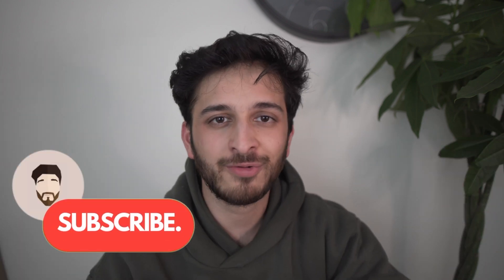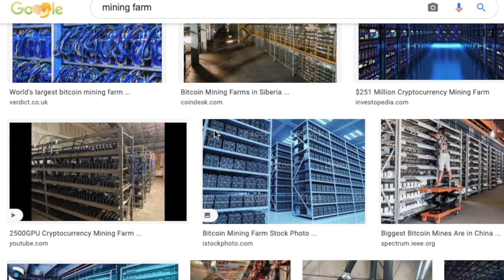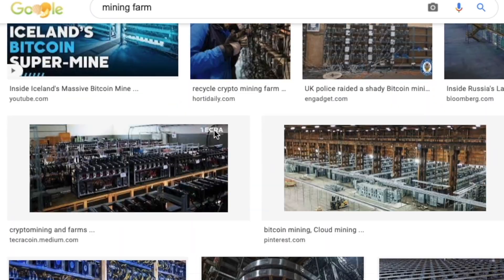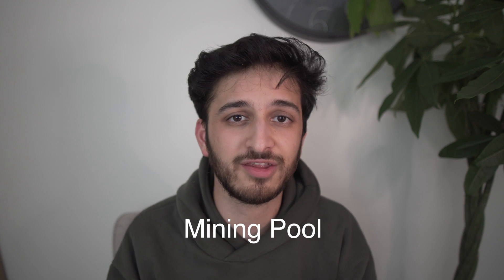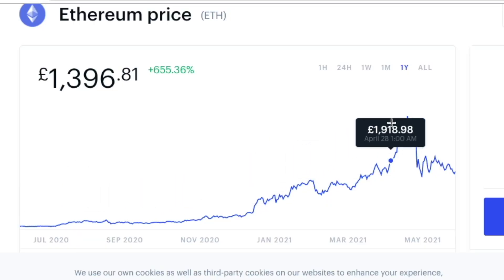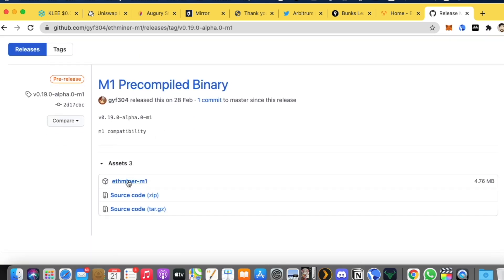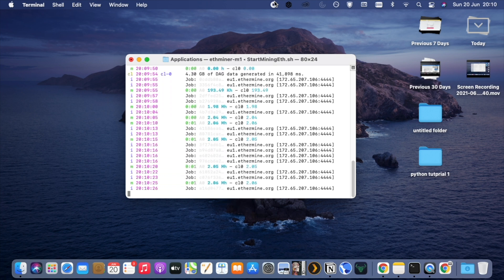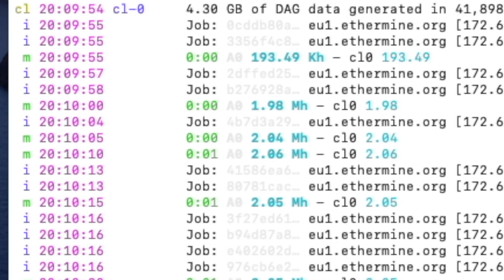How Much I Make A Day Mining Ethereum On A Mac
Ethereum lovers - check this one!
I've been interested in the idea of mining for a while & now that I have some free time, I thought why not give it a go?
Wellll, I don't have a mining rig so what better option than the tried and tested mac, unfortunately it didn't end as well as I'd hoped!

0:00 - Intro
0:16 - Proof Of Work
1:29 - How to Mine Ethereum
2:23 - How Much I Make...
3:18 - What To Do Instead

Please note - the file below is for M1 macs only